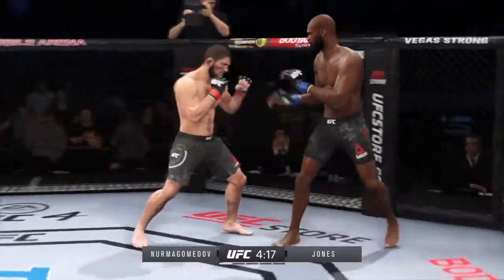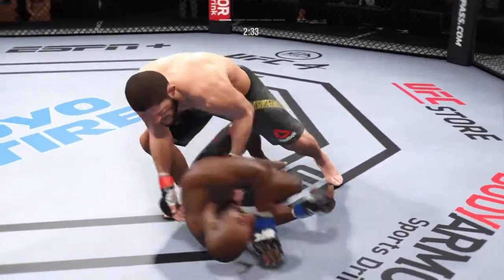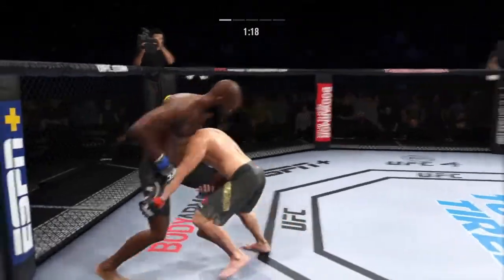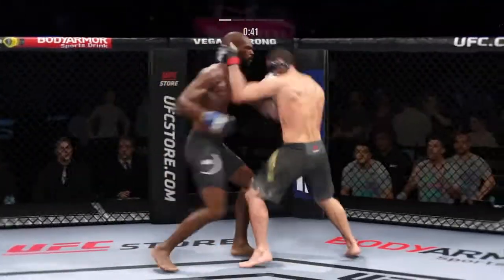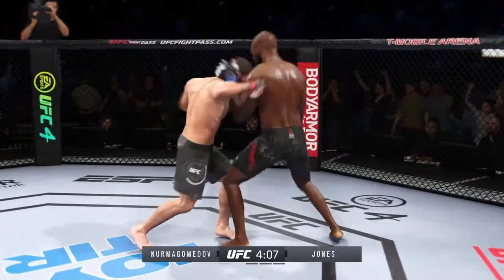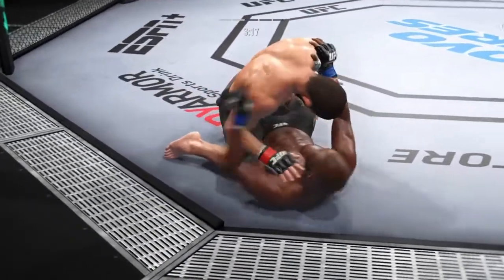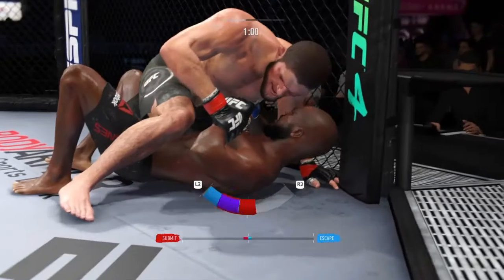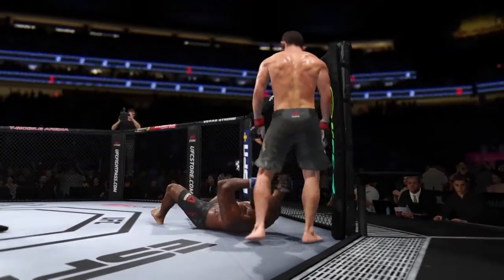Khabib Nurmagomedov vs Jon Jones